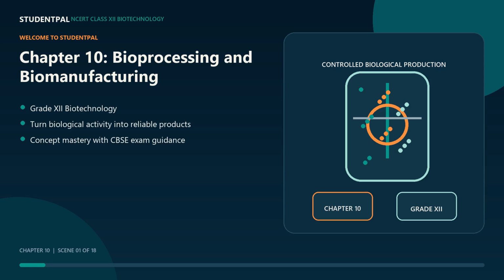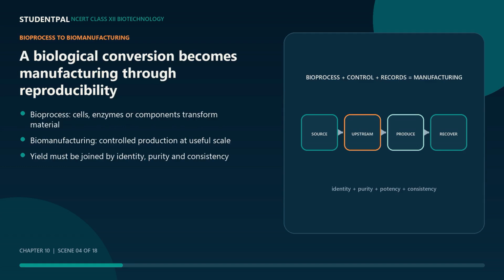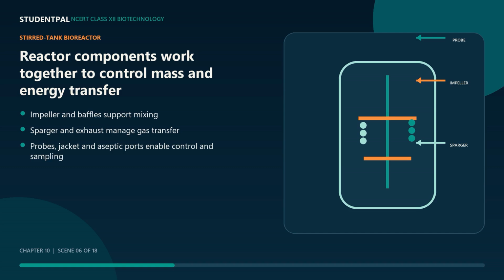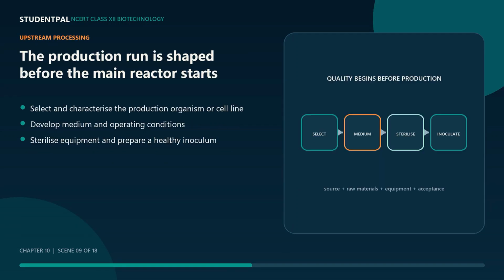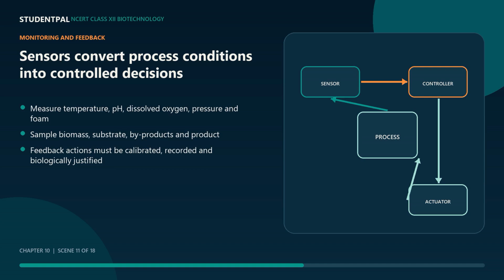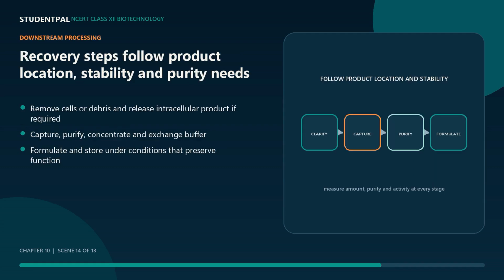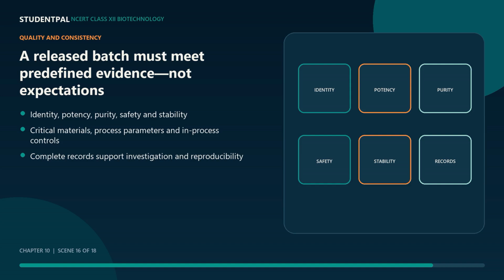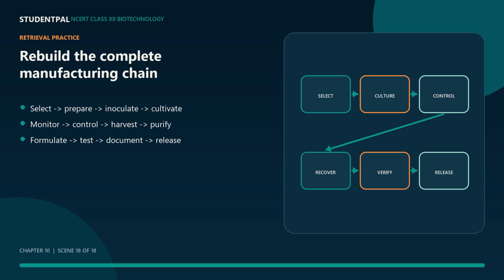12th NCERT CBSE: Biotechnology: Chapter 10: Bioprocessing and Biomanufacturing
Welcome to StudentPal. In this Grade Twelve Biotechnology lesson, we begin Chapter Ten: Bioprocessing and Biomanufacturing. A useful organism, cell line or enzyme becomes a manufacturing system only when its biological activity can be controlled, measured and reproduced at practical scale. The journey begins with strain or cell-line selection and continues through medium design, inoculum preparation, sterile operation, mixing, oxygen transfer, process control, product recovery, purification, formulation and batch release. Producing a large quantity is not enough. The product must also have the correct identity, potency, purity, safety and consistency. By the end, you will be able to label a bioreactor, compare batch, fed-batch and continuous operation, explain oxygen limitation and scale-up, arrange upstream and downstream steps and build high-scoring CBSE answers that connect cell physiology to engineering and quality evidence.